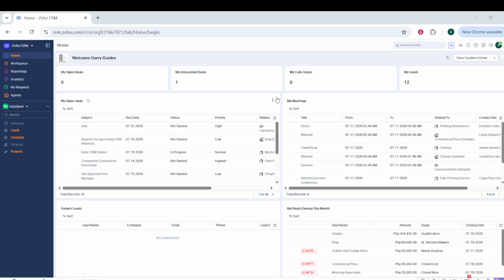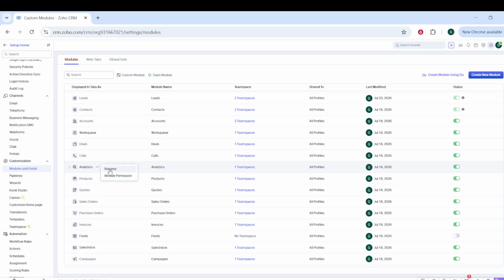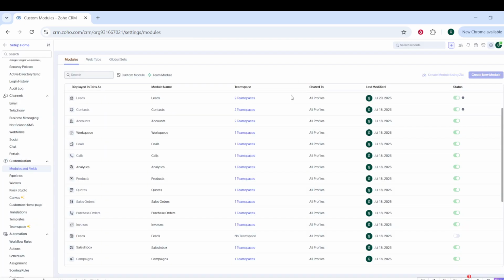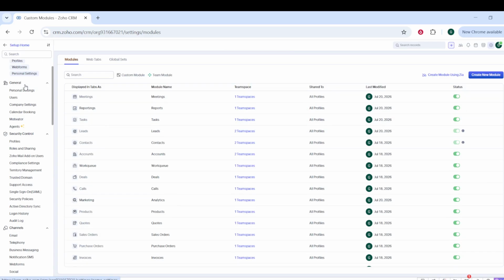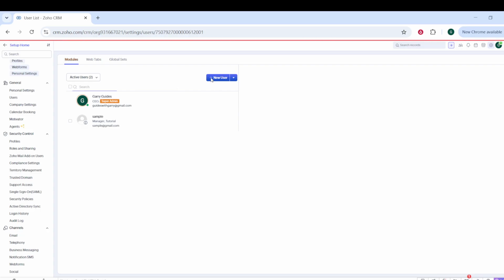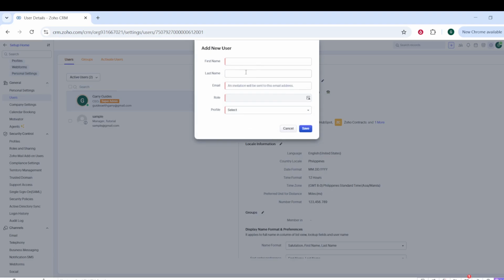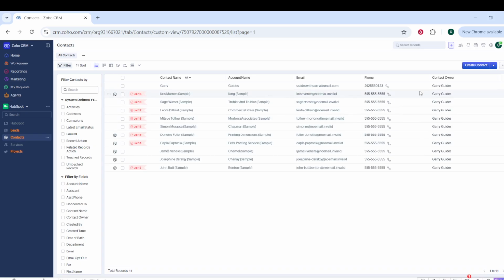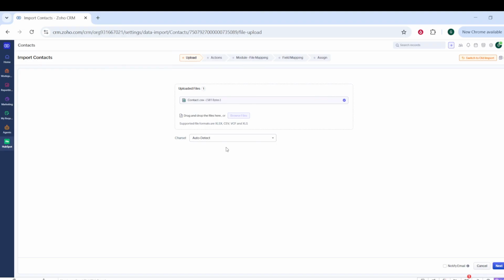How to Use Zoho Crm Free All in One Crm Software [Updated 2026]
Learn how to use Zoho CRM free all in one CRM software with a step-by-step setup for leads, contacts, and deals. In this guide, we’ll show you how to navigate Zoho CRM, customize pipelines, and manage tasks fast.